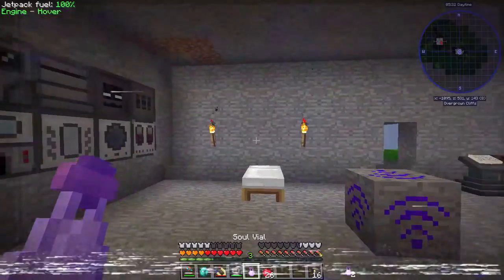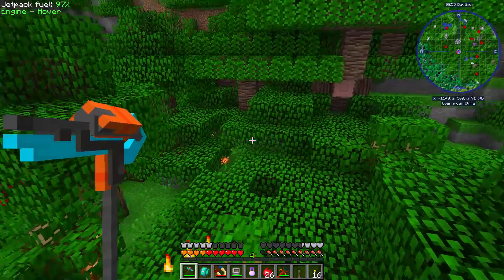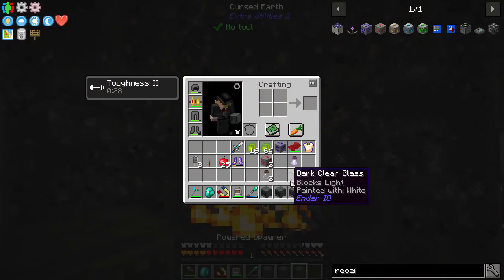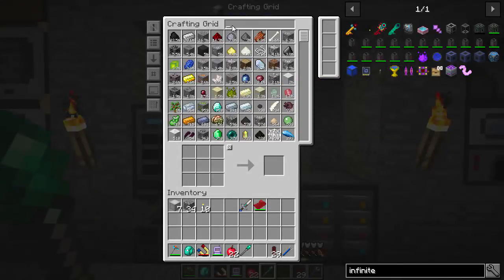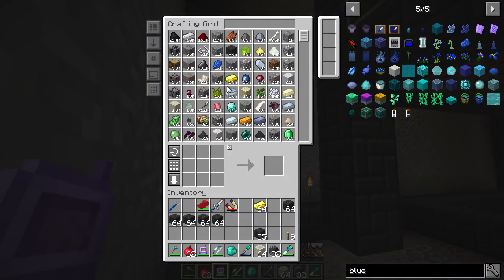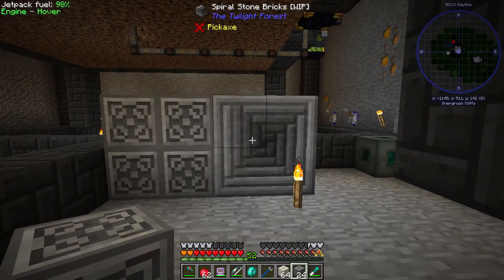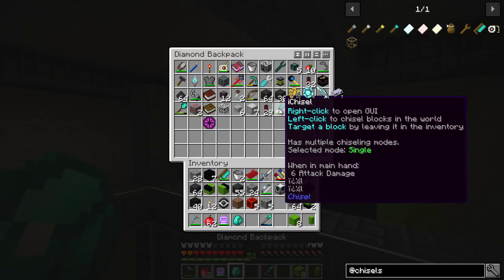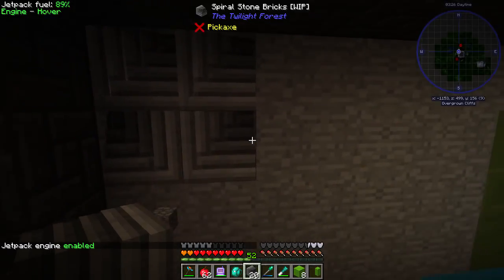All The Mods 3 | Powered Spawners & Sacrificial Chamber! | E08 (All The Mods 3 Let's Play)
Welcome to this All The Mods 3 modpack let's play. All The Mods 3  is a Minecraft 1.12.2 kitchensink modpack by the ATM Team. Let's play some All The Mods 3!

- Powered Spawners & Sacrificial Chamber! -

In this episode we continue this excellent 1.12.2 modpack called All The Mods 3. We upgrade our mob farm using some Ender IO powered spawners. We find some vanilla spawners using a Cyclic spawner seeker and then transform them using soul vials. We defeat a wither and go to the end to defeat the ender dragon so we can make an infinite wireless transmitter for our Refined Storage system. Lastly, we do some building to change our mob farm room into a crazy Aztec inspired sacrificial chamber!

LINKS

About All The Mods 3:

About the Pack

All the mods started out as a private pack for just a few friends of mine that turned into something others wanted to play. It has all the basics that most other "big name" packs include but with a nice mix of some of newer or lesser-known mods as well. In All the Mods 3 we will continue the tradition adding many new mods while going for more stability.

What makes this modpack special?

What makes any modpack special?

The All The Mods team (all of us; the multitude of us that work together spanning time zones and backgrounds with one common interest and one common goal that is to dedicate our time and effort into making a modpack (and a community) that is just simply "good;" a modpack that we would want to play, a community that we would want to join) we thought we knew what mattered.

We had it all figured it. Or at least we thought we did.

We have edited configs; really taken many long hard looks. We read them, every line. We made considerations for every mod and every config and how it would fit into the modpack as a bigger picture and we weren’t afraid to change things from everyday defaults.

We conceptualized a big picture; a modpack that we would want to play. One were things felt right, recipes made sense. Not what we were used to sometimes, but willing to break the chains of monotony and make a modpack that went Beyond just bundling a bunch of mods that sounded good on paper and calling it a day.

We gave it style. A theme. A concept. This modpack has a “feeling” that is unique. It’s still a “kitchen sink” pack, sure but it’s unique. No other packs are like this because we gave this pack life. We cared enough to actually make it more than just a “collection of mods with our name slapped on the title.”

We update the pack regularly. We hotfix when serious issues come up and they do come up from time to time because we are also not afraid to update to the most bleeding-edge versions and new content. Sometimes things might break but you might not even notice because we pay attention, we listen and we react to make things right as quickly as possible.

We put custom, unique, original content into the pack. Not just custom items but intense planning and development to make endgame, creative-only recipe items that are just as rewarding as they are challenging (even for what is an overall “casual” pack). The extra content is optional too, it hasn’t been shoehorned-in making you detour from whatever you wanted to do, but it’s there for those that want a challenge, that want to really put time and effort into a quality pack that went the extra mile to make difficult-but-rewarding recipes for endgame goals.

We listen to our community, we relate and we respond. We document changes and detail our logs as best as we can and we actively manage issues that are reported to us. We care.

We care.

This is our pack and it matters to us. It isn’t just another title to tack-on to an ever growing list of mediocre modpack offerings in an attempt to stay relevant. It’s a pack made to be enjoyed. Made to be clever and intuitive. Made to be fun.